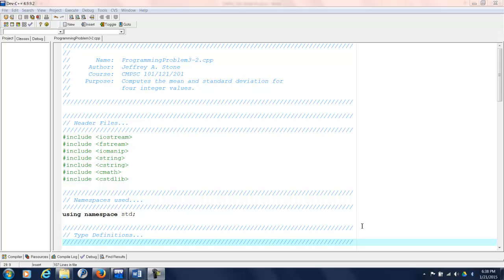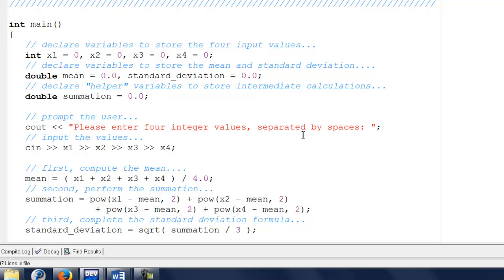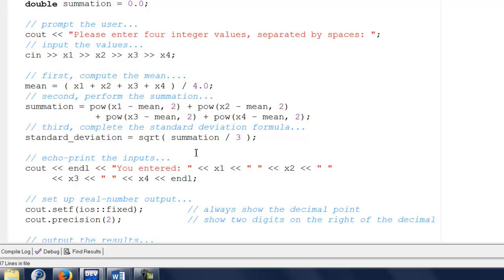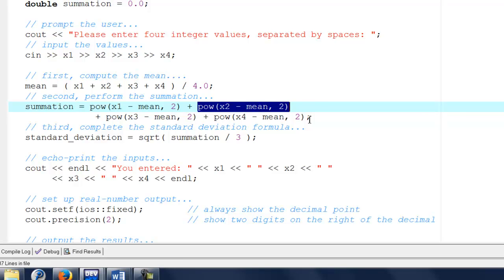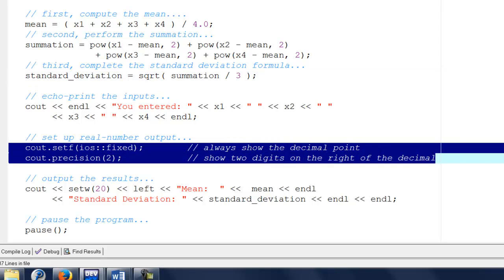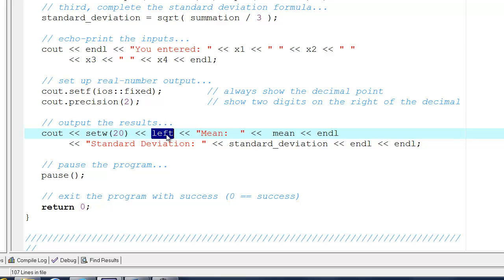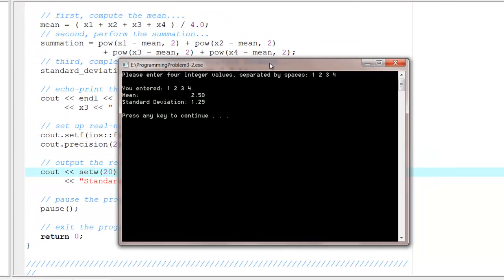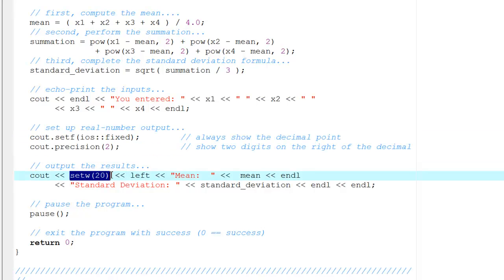Programming Problem 3-2